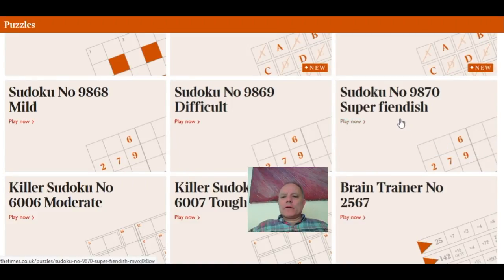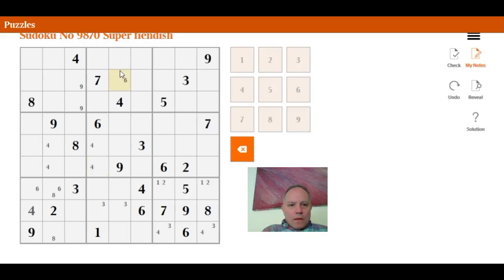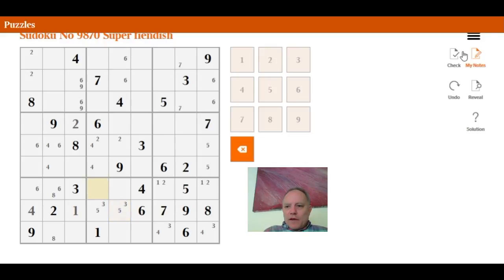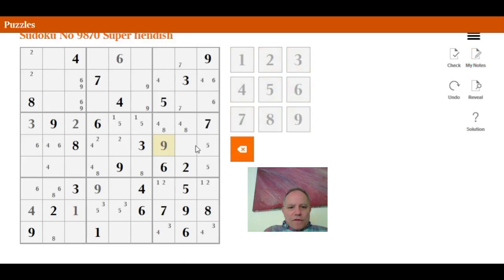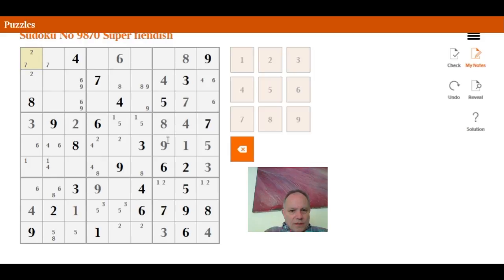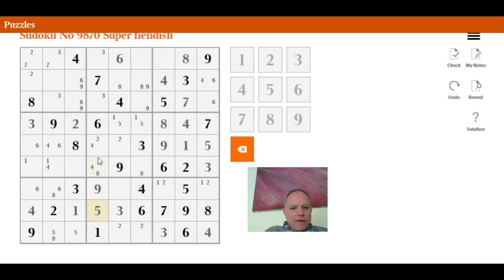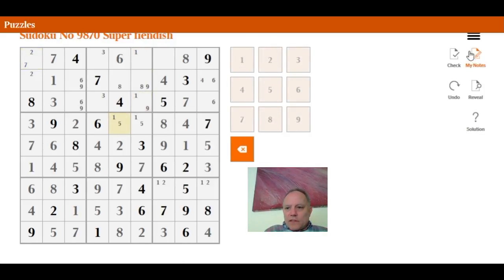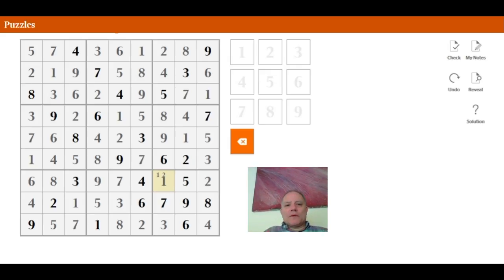Solving a Super Fiendish Sudoku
Mark makes the Times's Super Fiendish Sudoku (15th May) look pretty straightforward.

Here's where you can try the puzzle now in our software